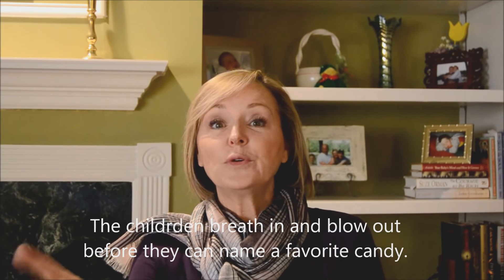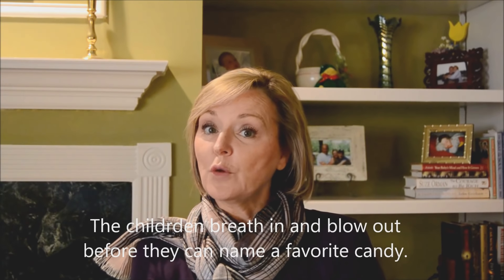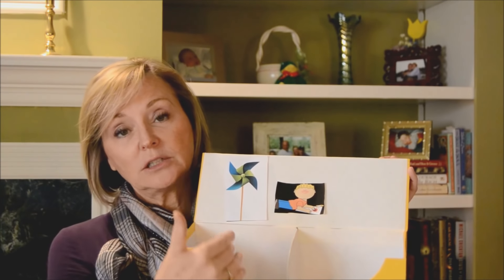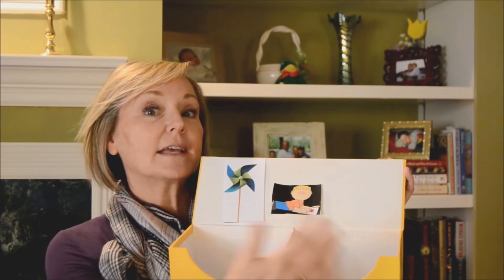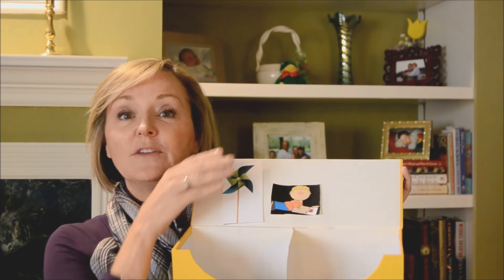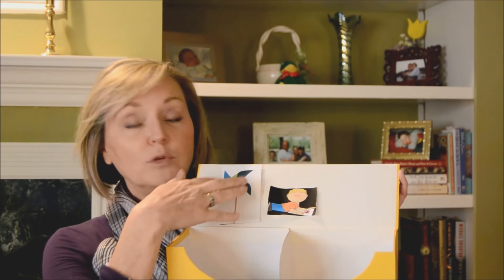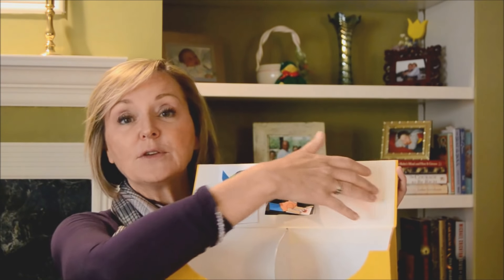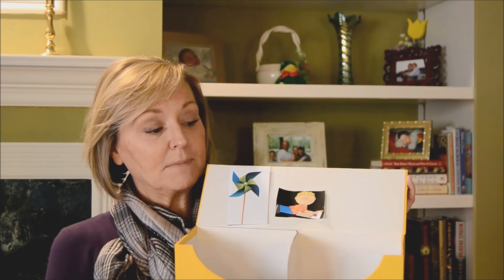Strategies to Calm an Upset Child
Ideas and strategies to help calm down young children. These strategies can be used in a classroom or at home.